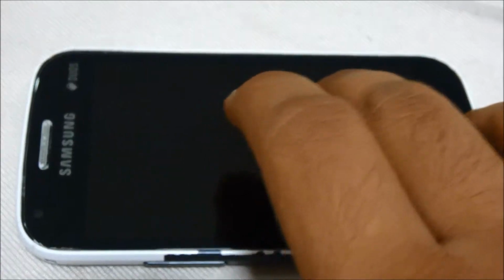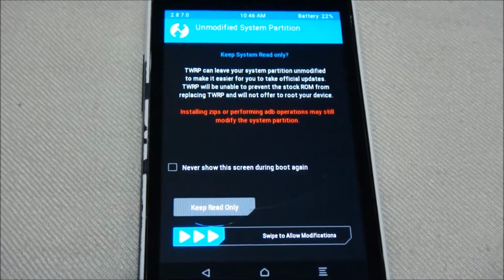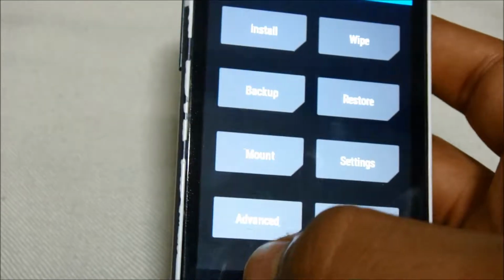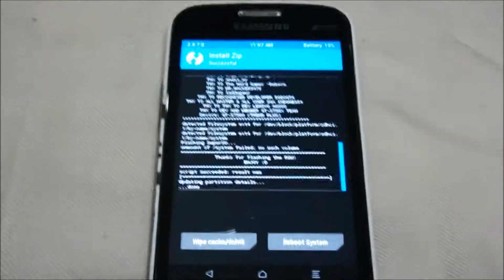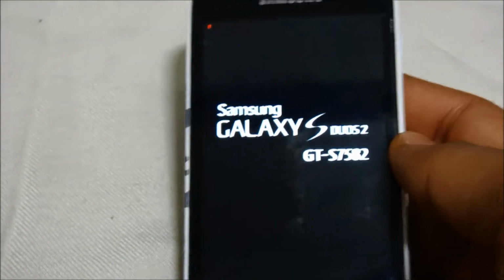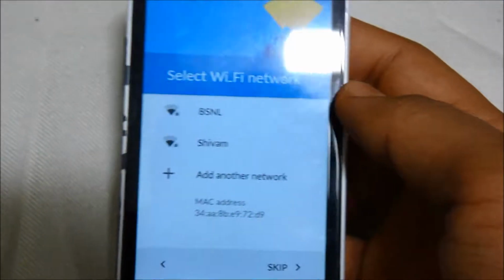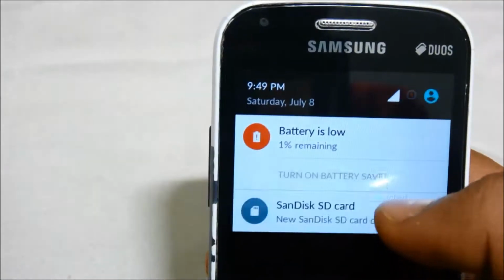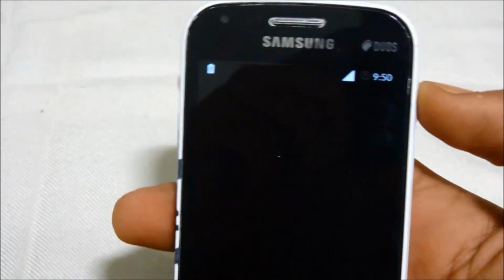HEXAGON ROM (6.0.1) for Gts7582 / Gts7580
Hope you will enjoy the video and the ROM too.
==READ BELOW BEFORE FLASHING THE CUSTOM ROM...

* I am not responsible for bricked devices, dead SD cards,etc.
*Please do some research if you have any concerns about features included in this ROM
* before flashing it! YOU are choosing to make these modifications so do it at your own risk.

2.Open Gapps-festyy.com/qJcrDL

About Us:-
Techer's Treasure is a Youtube Channel , where you will find tech info ,
unboxings , tricks , tips , unbiased reviews  and much much more...
ACE 3 DEV ,LENOVO A6000 DEV ,UHES MONSTER _/\_,GT-S758X TEAM MEMBER AND DEV,@The Hard Gamer ~Reborn

Refer for further info. :-